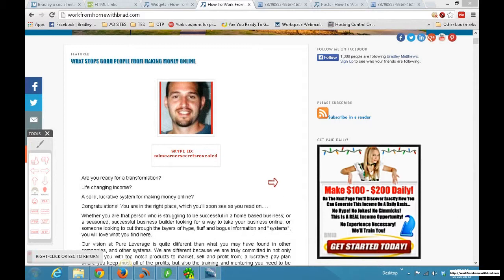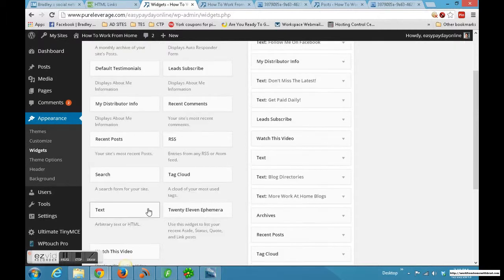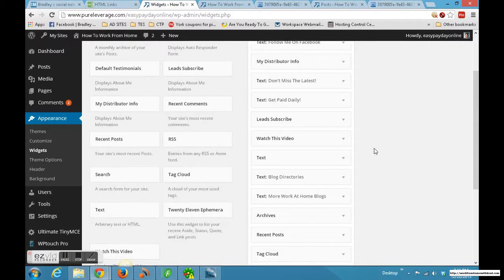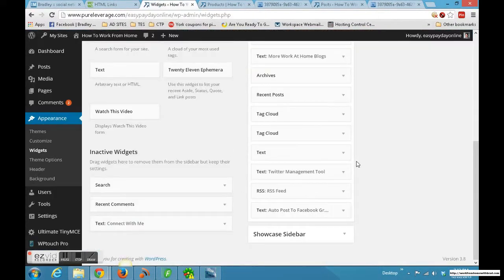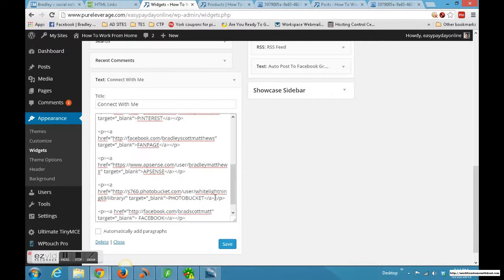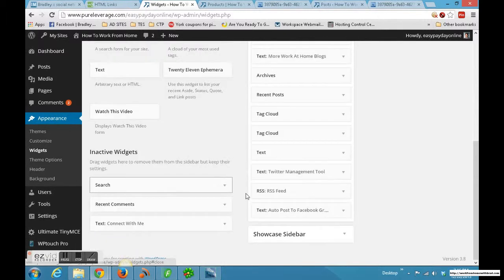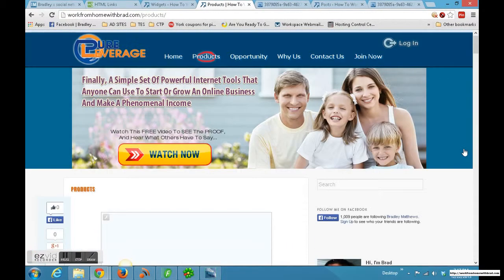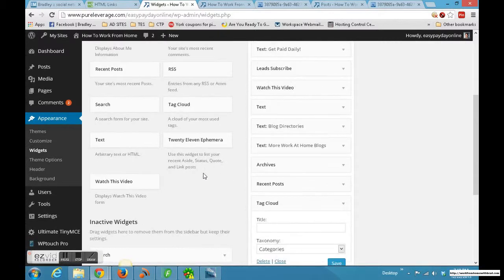How To Add HTML In Sidebar Widgets In Wordpress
People are getting disgusted by the MemeCoins market.
Change is severely needed.
Time to have ANTIRUG tech integrated.